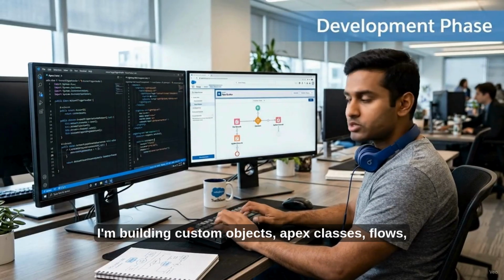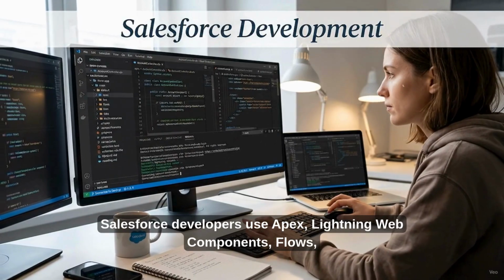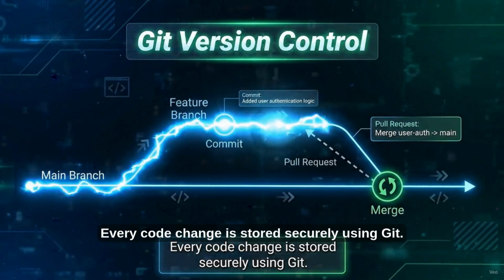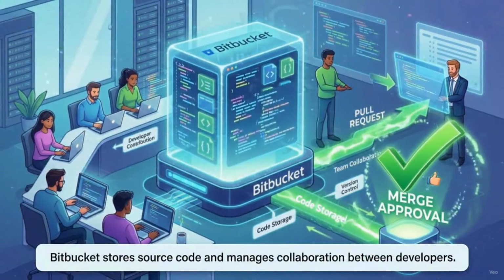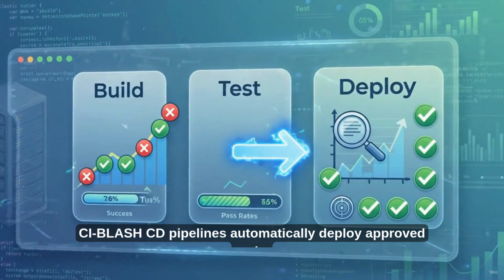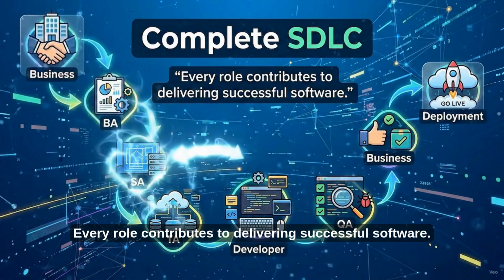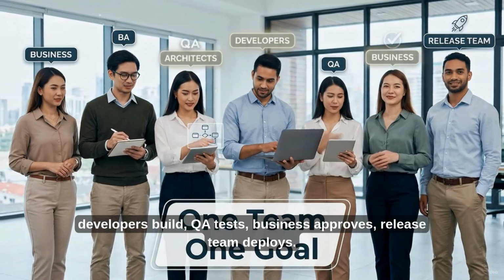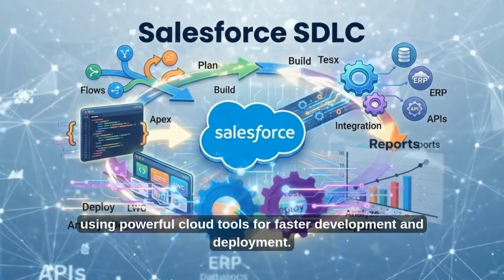Salesforce Software Development Life Cycle Explained | Jira, Confluence & Bitbucket | SkillsMate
🚀 Software Development Life Cycle (SDLC) Explained with Real-Time Salesforce Project | SkillsMate Solutions

Welcome to SkillsMate Solutions!

In this beginner-friendly tutorial, you'll learn the complete Software Development Life Cycle (SDLC) using a real-world Salesforce project. This video explains every phase of software development, the responsibilities of each team member, and how enterprise teams use Salesforce and Atlassian tools to deliver successful applications.

Whether you're a Salesforce Administrator, Salesforce Developer, Business Analyst, QA Engineer, or someone starting a career in software development, this video provides a clear understanding of how software is built in the real world.

✅ What is Software Development Life Cycle (SDLC)?
✅ Why SDLC is important in software projects
✅ Real-time Salesforce project example
✅ Requirements Gathering explained
✅ Business Requirement Document (BRD) and User Stories
✅ Design Phase and Solution Architecture
✅ Development using Salesforce (Apex, Flows, LWC)
✅ System Integration Testing (SIT)
✅ Salesforce Development Life Cycle
✅ Real-world SDLC role play

👨‍💼 Roles Explained

✔ Business User
✔ Business Analyst (BA)
✔ Solution Architect (SA)
✔ Technical Architect (TA)
✔ Salesforce Developer
✔ QA Engineer (SIT & UAT)
✔ Release Manager

Learn what each role does during every phase of the Software Development Life Cycle.

🛠 Atlassian Tools Covered

This tutorial also explains how enterprise teams use Atlassian products throughout the SDLC:

Jira – Requirements, User Stories, Sprint Planning & Bug Tracking
Confluence – Business Documents, Design Documents & Technical Documentation
Bitbucket – Source Code Repository & Code Reviews
Git – Version Control
CI/CD Pipelines – Automated Build & Deployment
☁ Salesforce Development Covered

Discover how SDLC is implemented in Salesforce projects, including:

Salesforce Objects
Apex Classes & Triggers
Lightning Web Components (LWC)
Flow Automation
Validation Rules
Integrations
Sandboxes

✅ Salesforce Beginners
✅ Salesforce Administrators
✅ Salesforce Developers
✅ Business Analysts
✅ QA Engineers
✅ Software Developers
✅ Freshers preparing for IT careers
✅ Students learning SDLC
✅ Anyone preparing for Salesforce or Software Development interviews

📈 Why Learn SDLC?

Understanding the Software Development Life Cycle helps you:

✔ Build better software
✔ Collaborate effectively with teams
✔ Reduce project risks
✔ Improve software quality
✔ Deliver projects on time
✔ Understand real-world Salesforce development

🎓 Learn with SkillsMate Solutions

At SkillsMate Solutions, we simplify complex technology topics through practical, real-world examples.

Salesforce Administration
Salesforce Development
Apex Programming
Flow Automation
Software Development Life Cycle (SDLC)
Business Analysis
QA Testing (SIT & UAT)
DevOps
Atlassian Tools (Jira, Confluence & Bitbucket)
Salesforce Interview Questions
Real-Time Salesforce Projects
Career Guidance